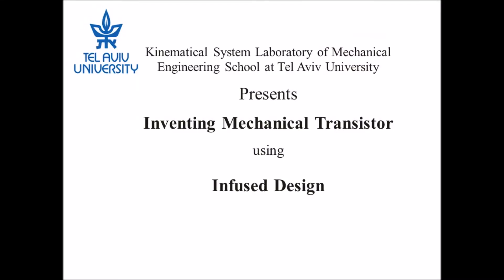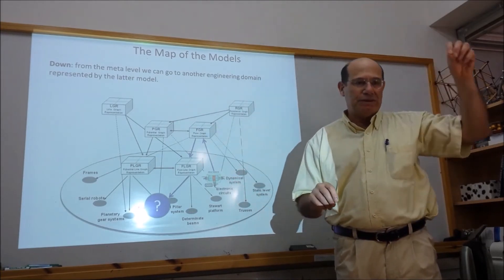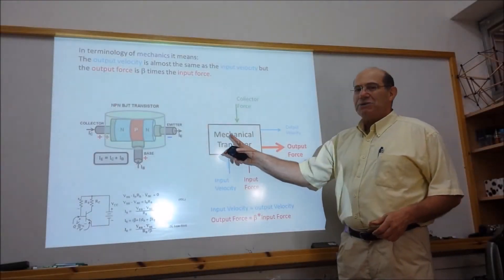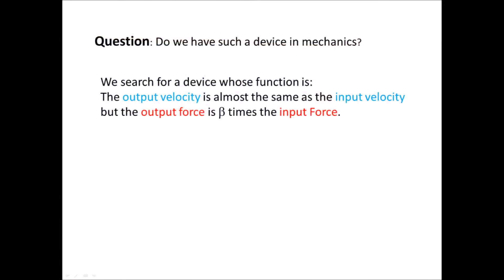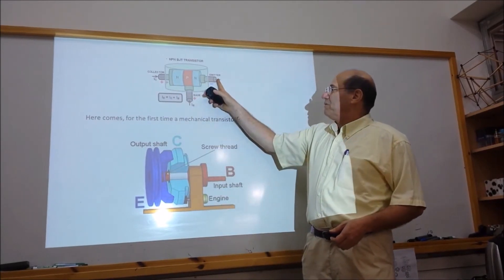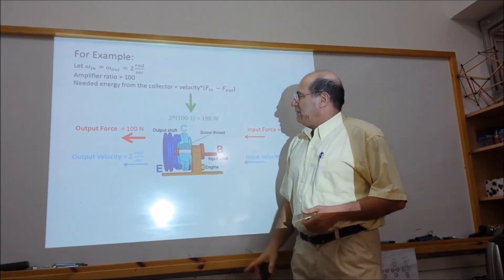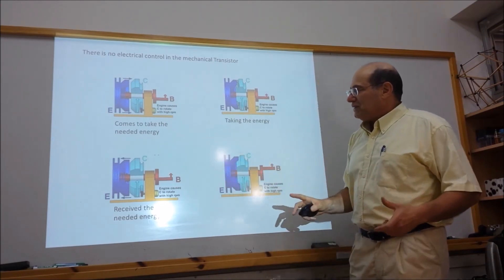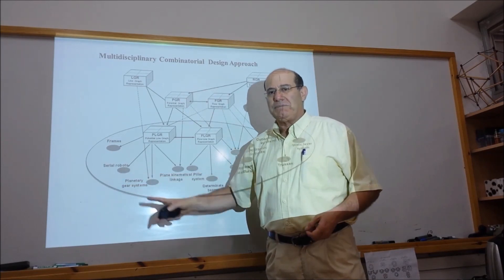Mechanical Transistor Final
The Kinematical System Laboratory of the Mechanical Engineering School at Tel Aviv University presents -
Inventing Mechanical Transistor -
Using Infused Desing